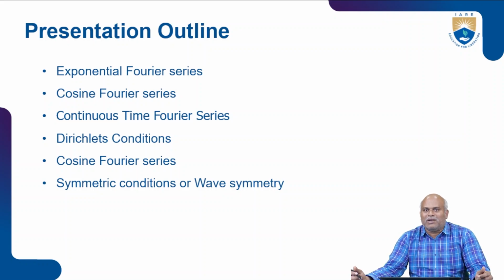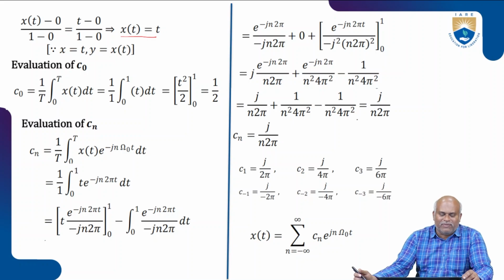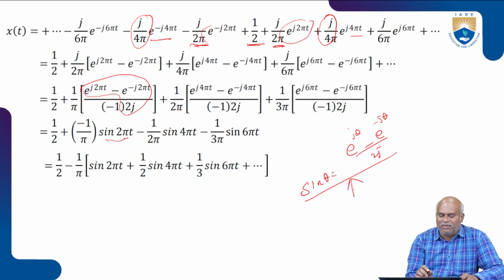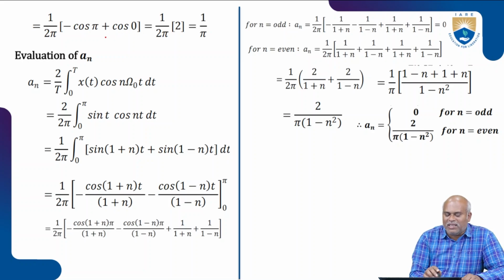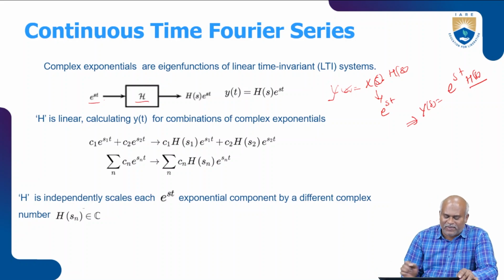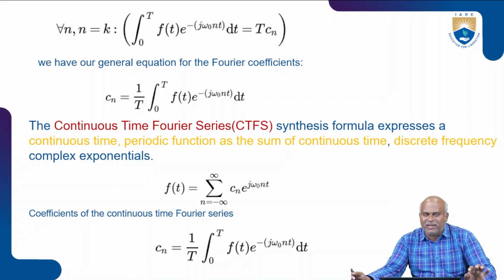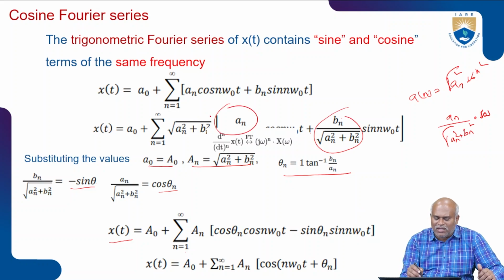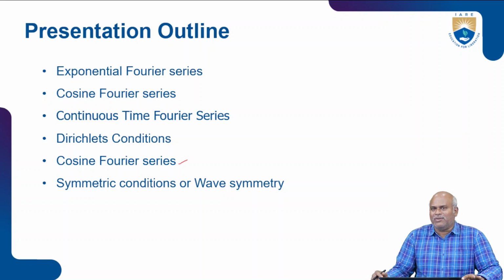Fourier Series Part - 2 by Dr. J Mohan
Fourier Series Part - 2 by Dr. J Mohan | IARE

Telangana, India.